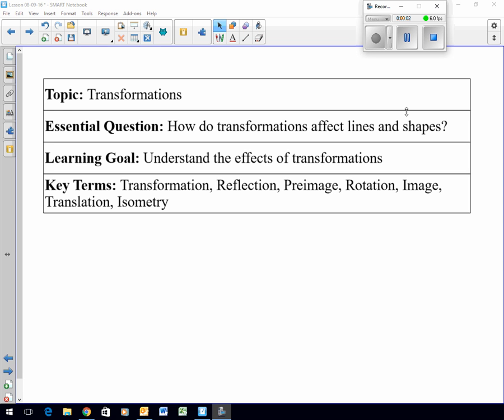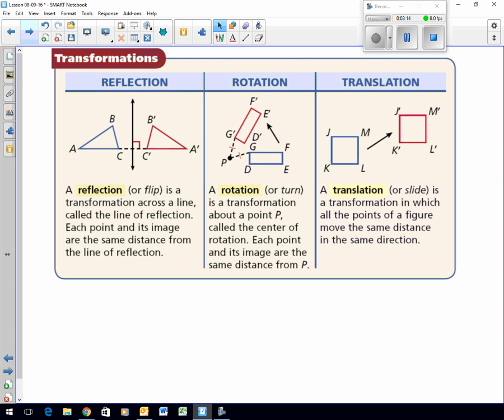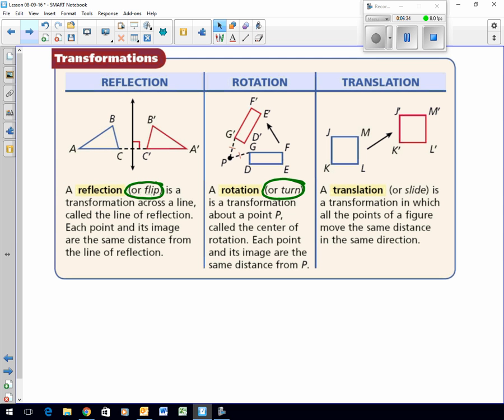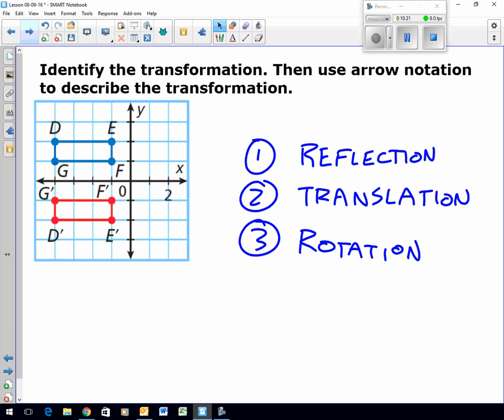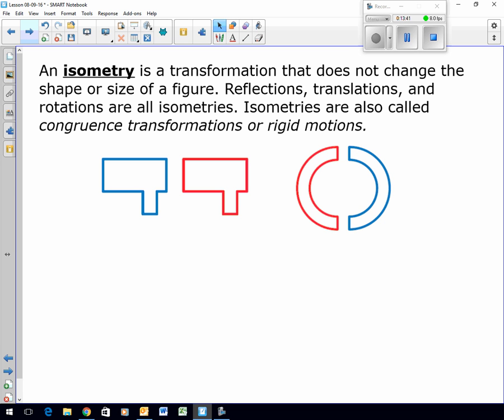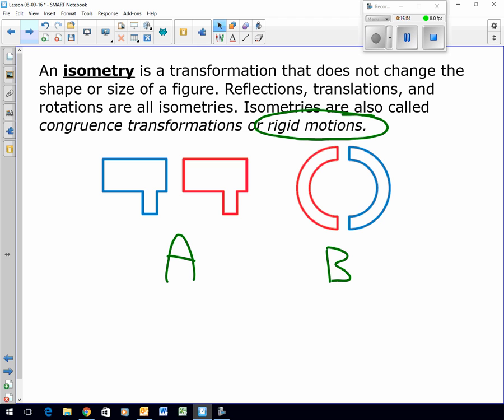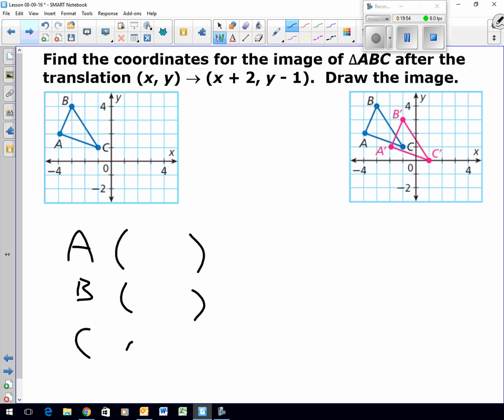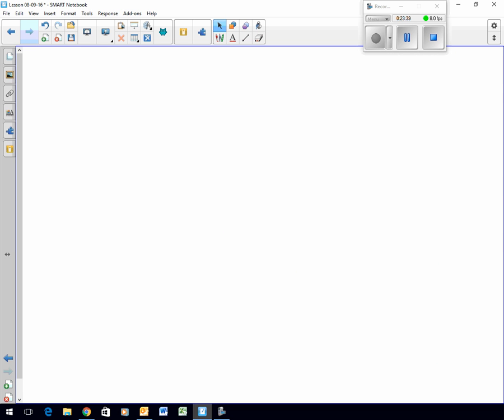Class Lesson 08 09 16 3rd Block